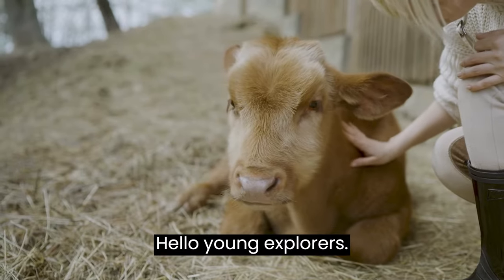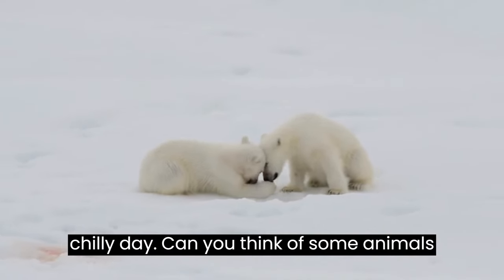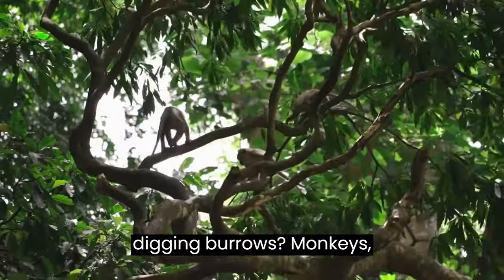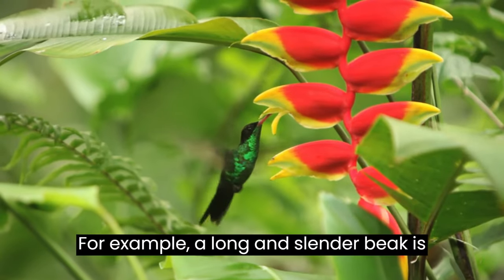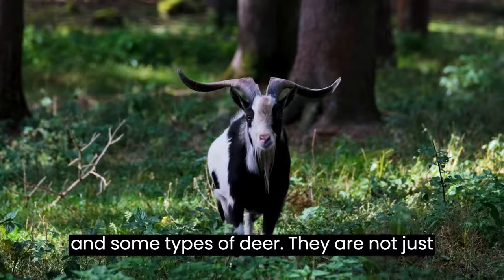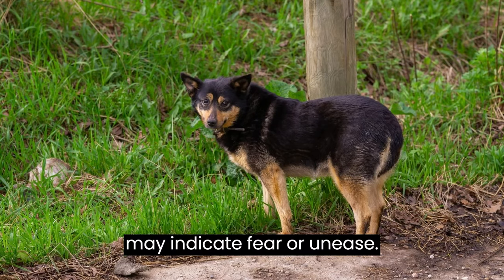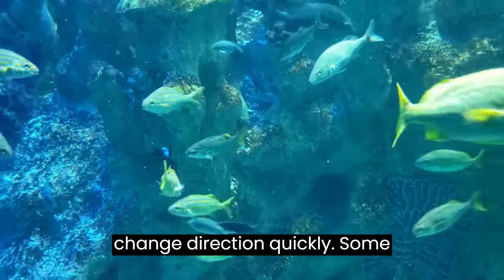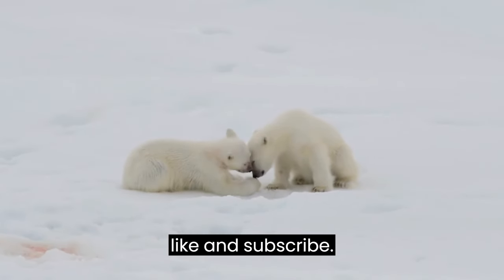Animal Physical Characteristics | Animal Body Structure | Animal Body Features | Science for Kids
Join us as we delve into the fascinating world of animals and their incredible physical characteristics! In this educational video, aimed at children, we'll discover special animal body parts and structures including: fur, feathers, claws, paws, beaks, trunks, fins, scales, and hooves. We will explore how they use these in practical ways. From staying warm and protected to flying through the air and communicating with each other, these unique adaptations help animals survive and thrive in their environments.

Remember, observing and learning about animals is an exciting journey that never ends. Stay curious and join us for more thrilling nature discoveries!

England Science KS1 Curriculum Coverage:
- Identify and name a variety of common animals including fish, amphibians, reptiles, birds and mammals
- describe and compare the structure of a variety of common animals (fish, amphibians, reptiles, birds and mammals, including pets)